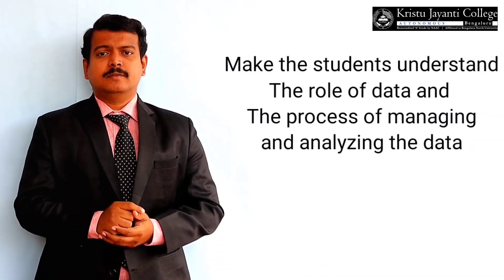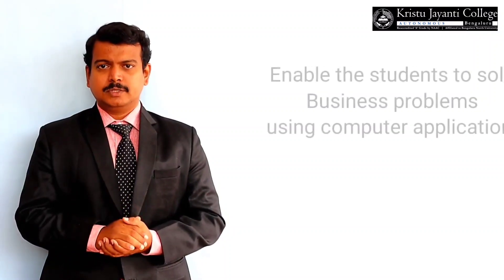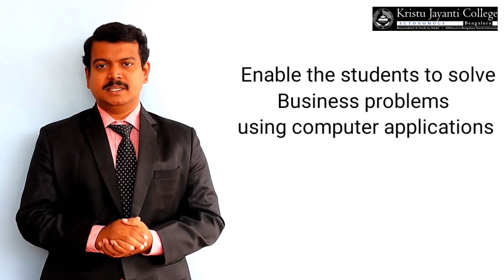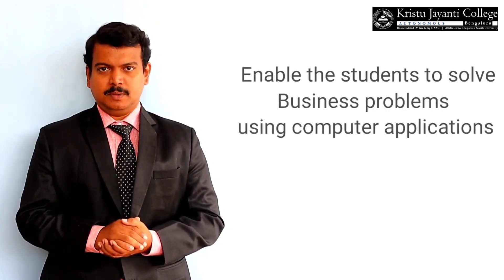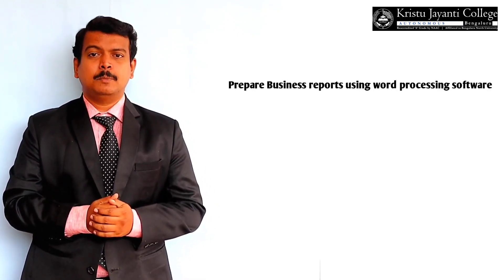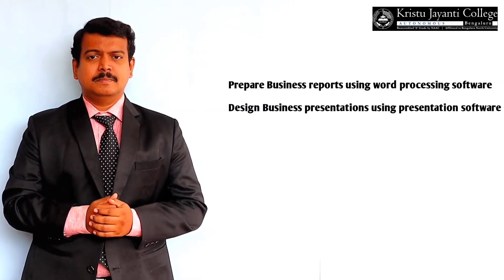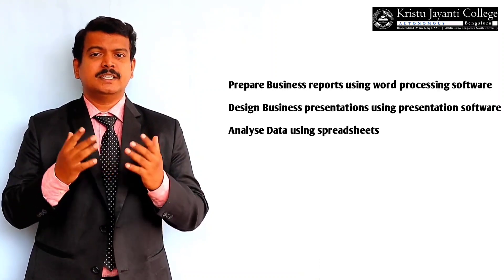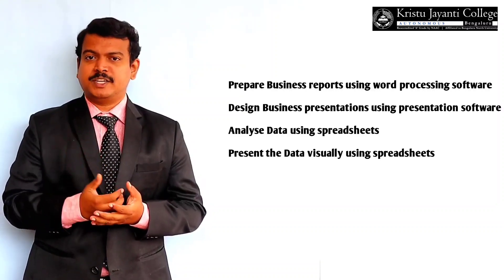Introductory Video SWAYAM MOOC on "Computer Applications in Business" by Dr. Joseph Charles D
This is the introductory video to the course on, "Computer Applications in Business" on the SWAYAM MOOC Platform